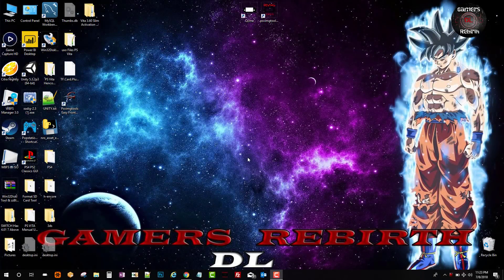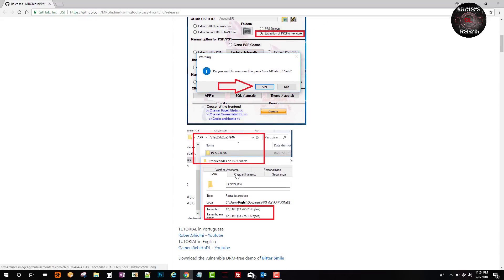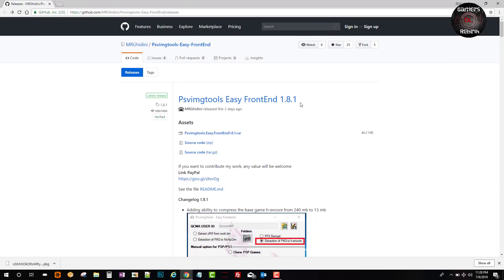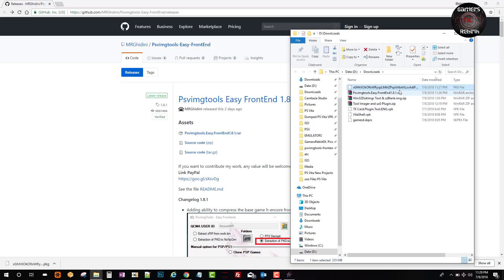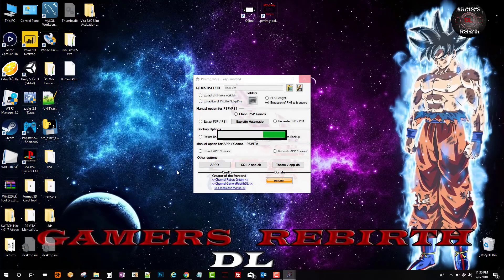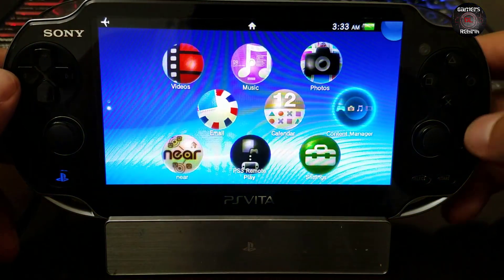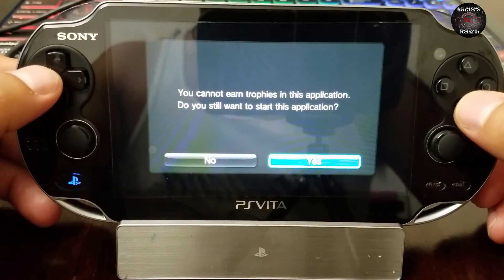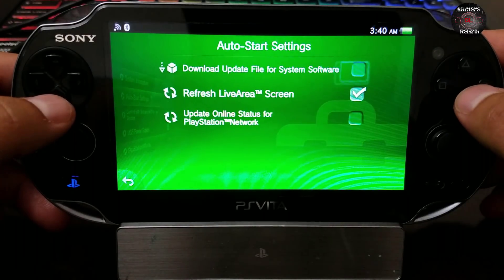REDUCE H-ENCORE SIZE FROM 240mb to 13mb! Psvimgtools Easy FrontEnd! Install Guide!